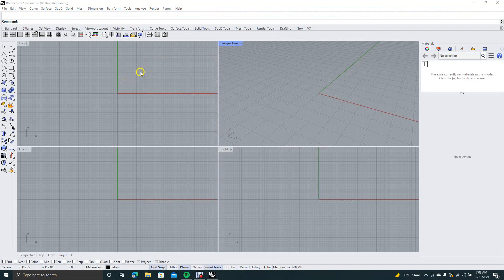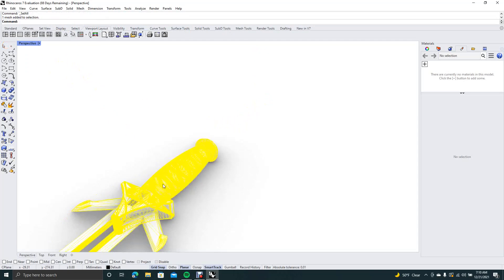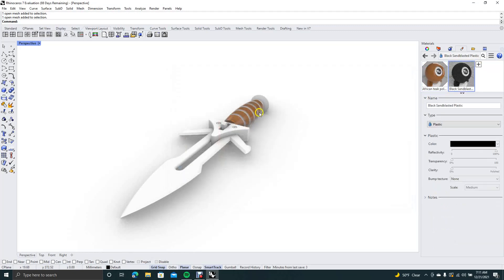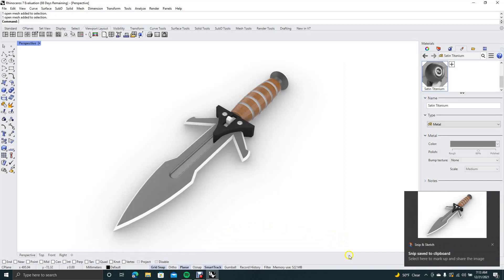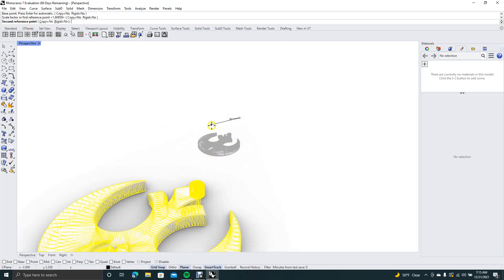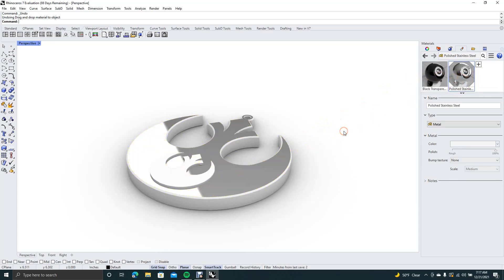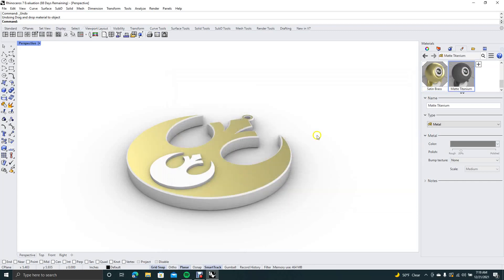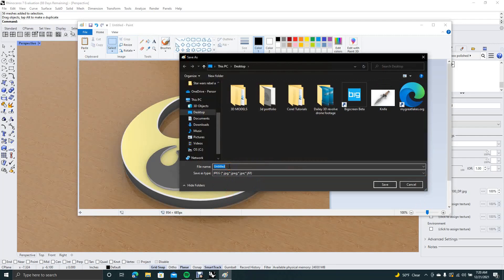How to apply textures and materials to existing stl model files, using Rhino 7.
This tutorial will go over the necessary steps to apply textures to your STL files with Rhino 7. The tutorial will show you how to import your stl files into Rhino 7, how to scale your model, move your model, explode model, and then how to add textures and materials from the Rhino material library to your stl file.